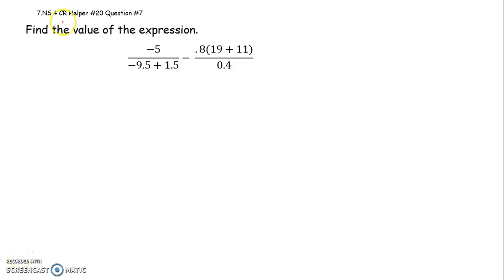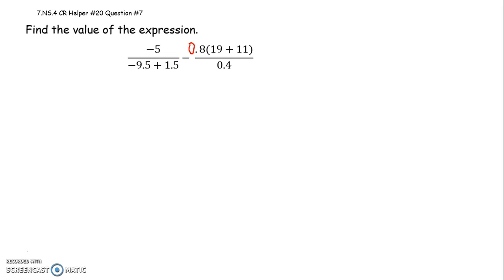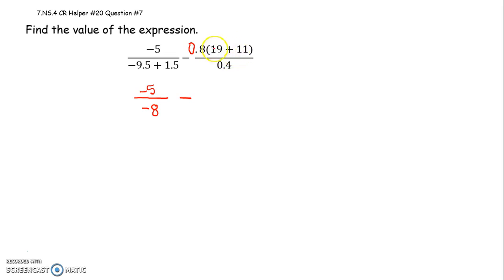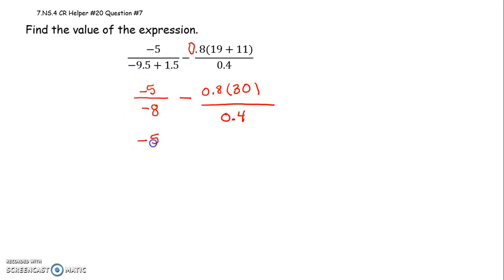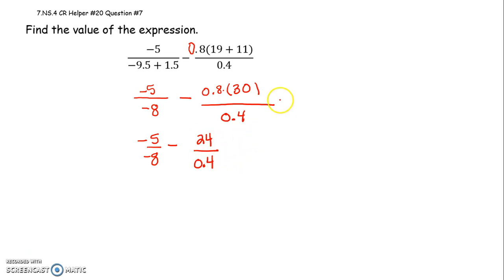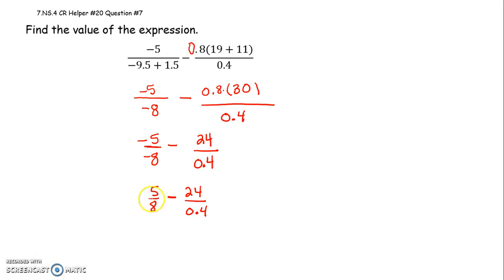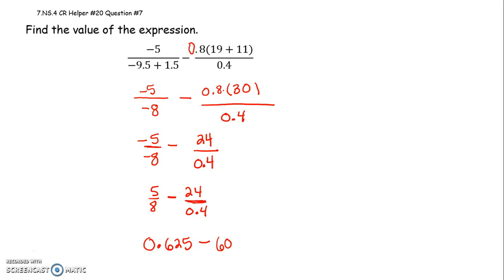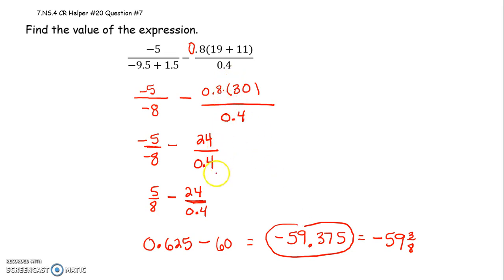7 NS 4 Grade 7 CR helper #20 Question #7